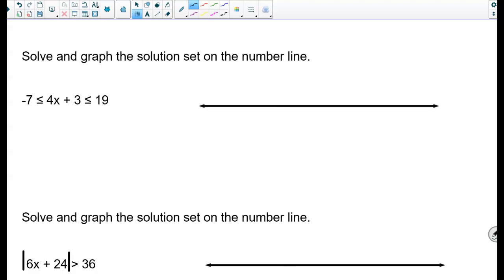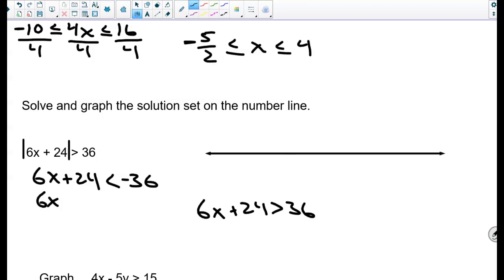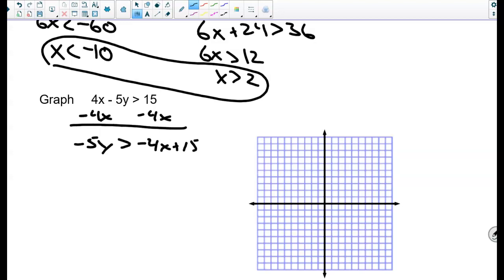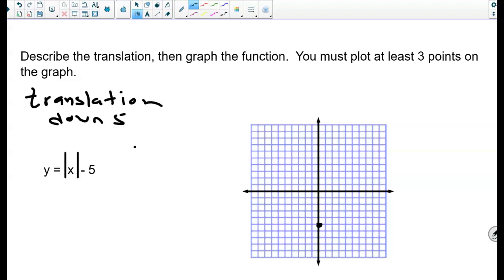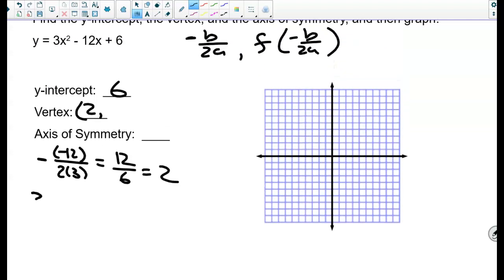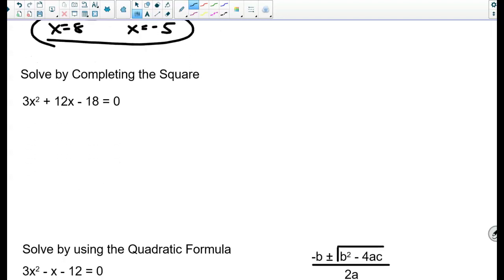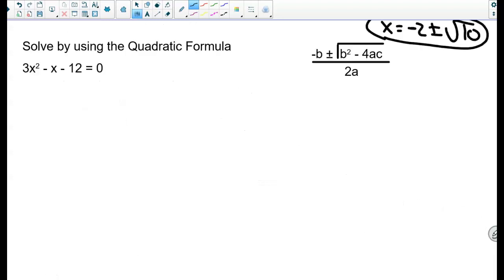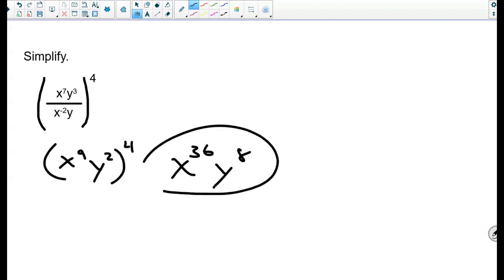sgo video review 2